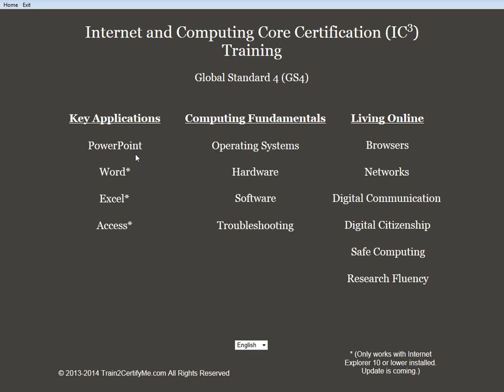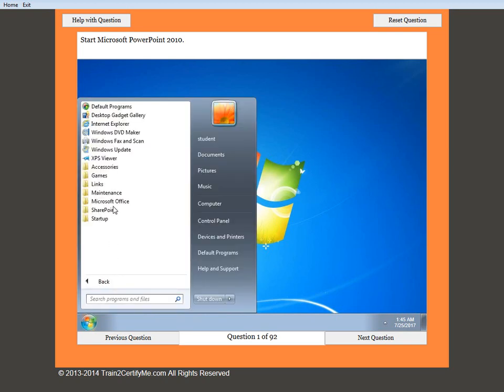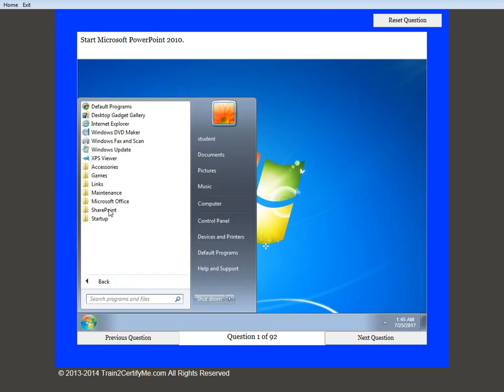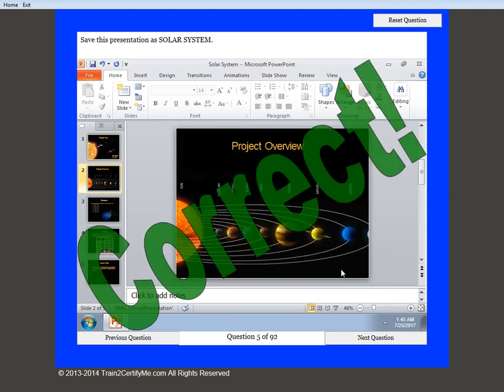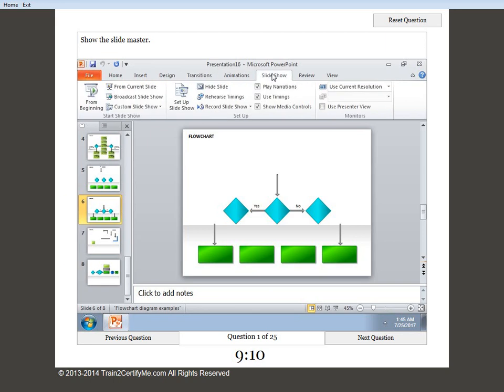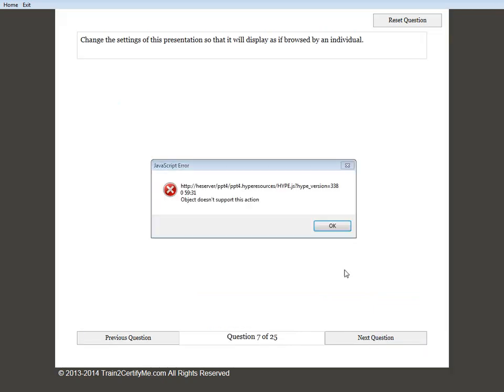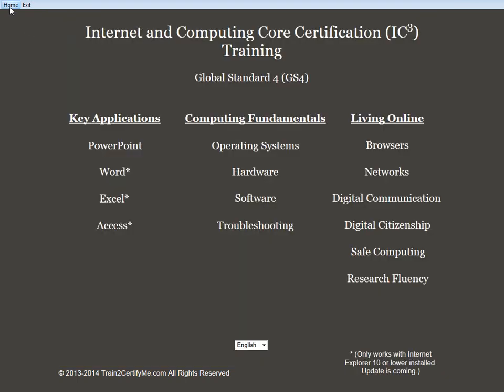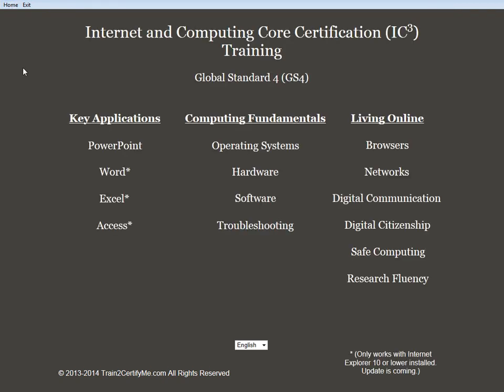IC3 GS4 Training Tour 1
This is a tour of the IC3 GS4 Training software that I created to help students prepare for Certiport's Internet and Computing Core Certification (Global Standard 4) exams.